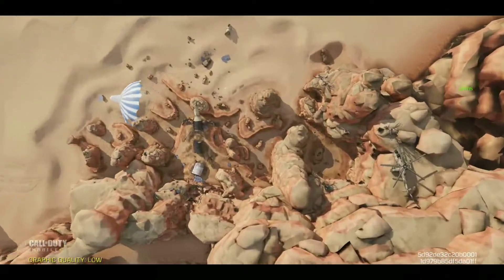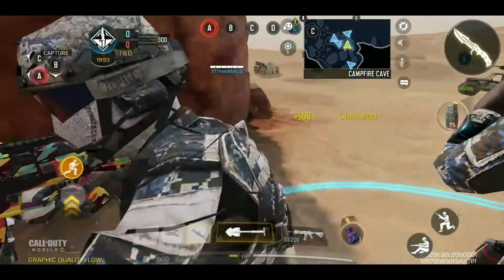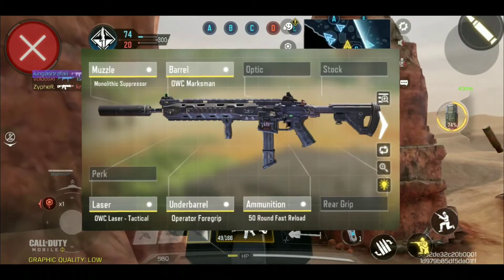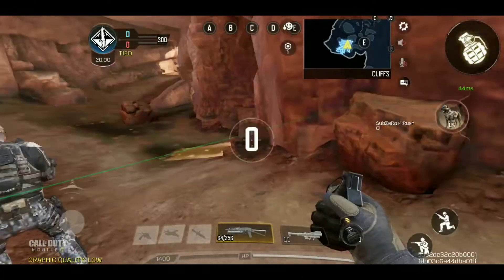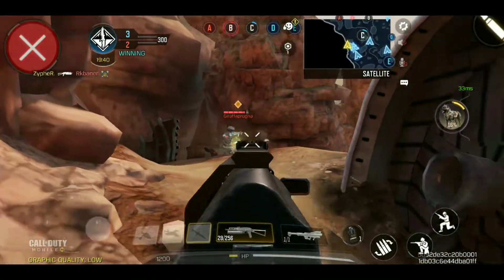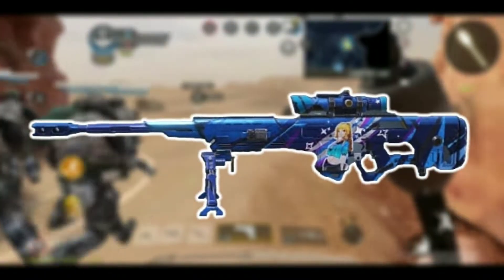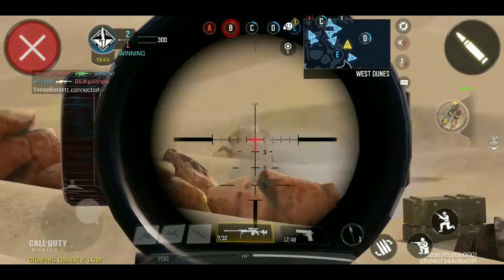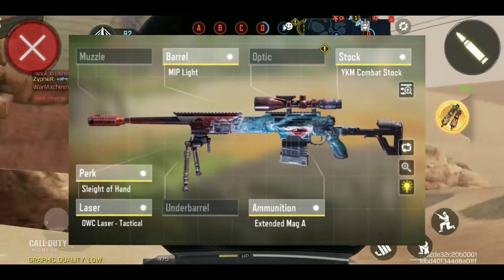3 Weapons You should use in Ground War | COD Mobile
Hey Guys!

In this Video, I will show you Top 3 Weapon that covers each and every range which will help you kill your enemeeeeey !